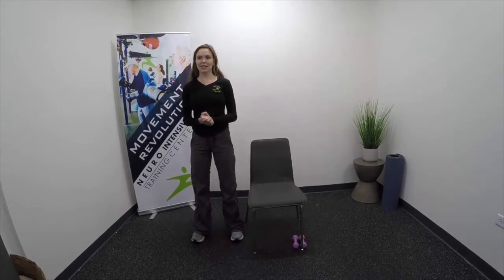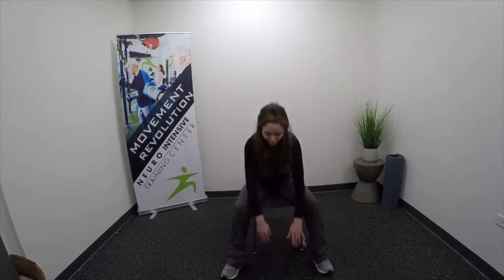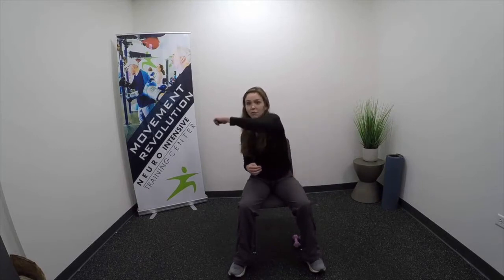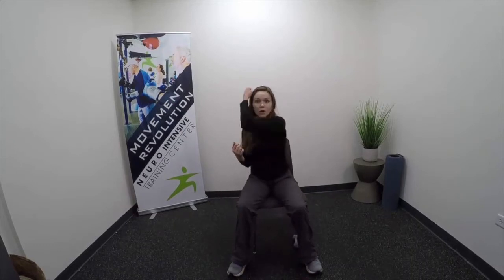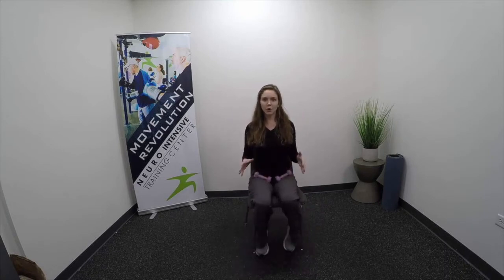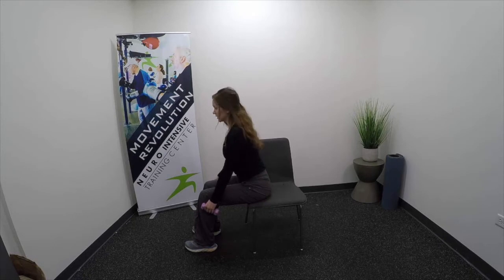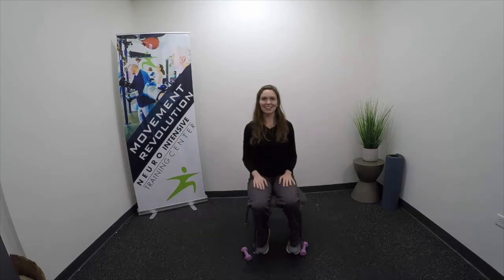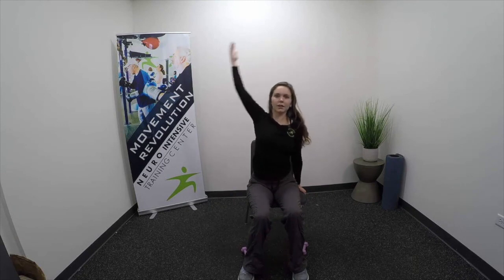Essentials Class: Seated Boxing!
Join Coach Dillon this week for a seated boxing class that will be sure to keep you moving!